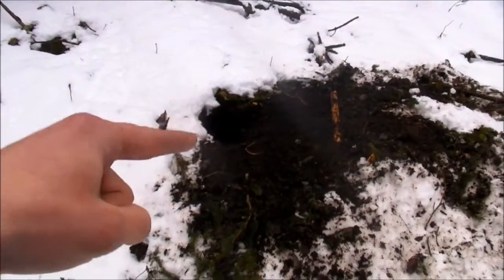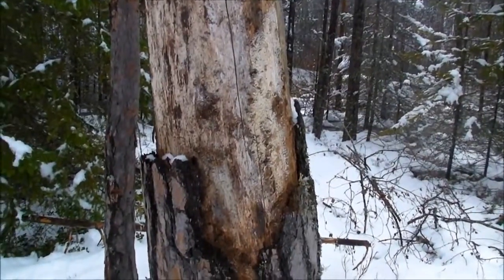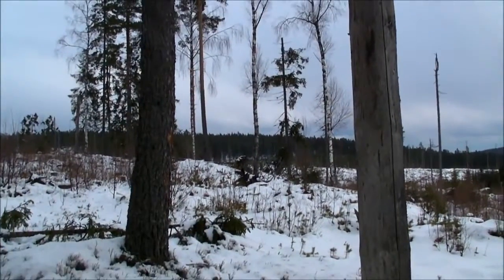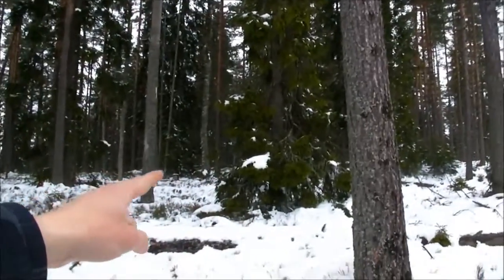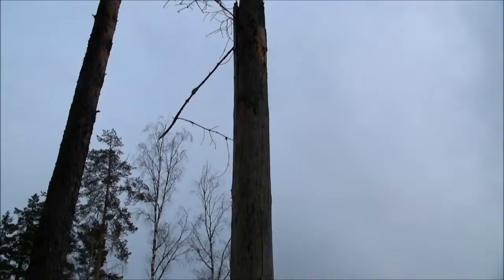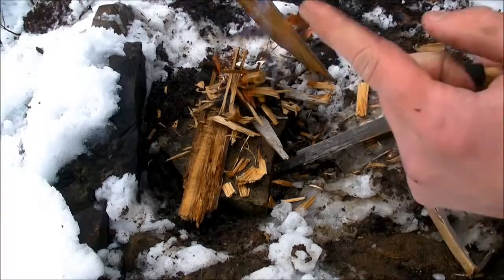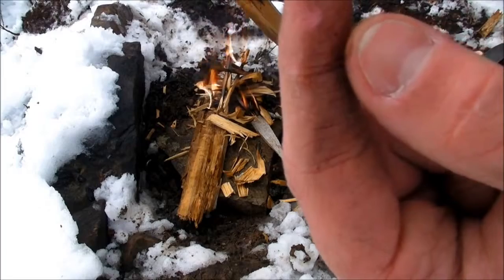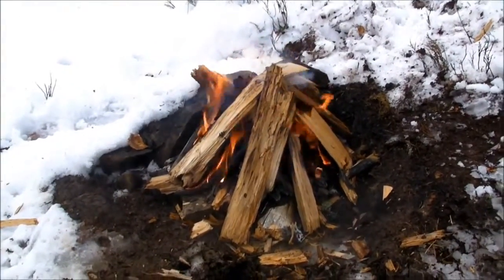How to find dry wood when itÂ´s wet outside